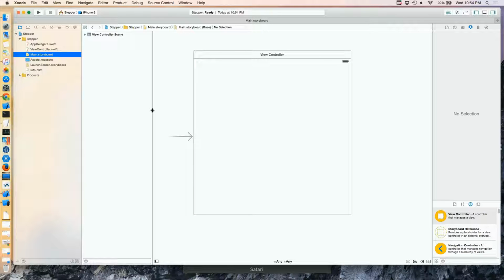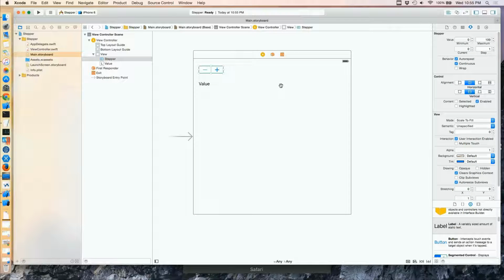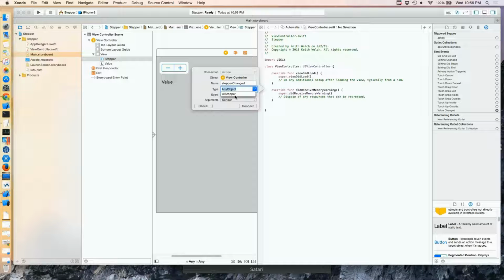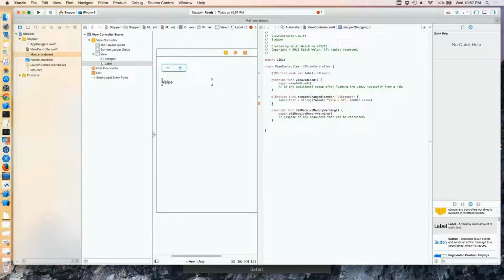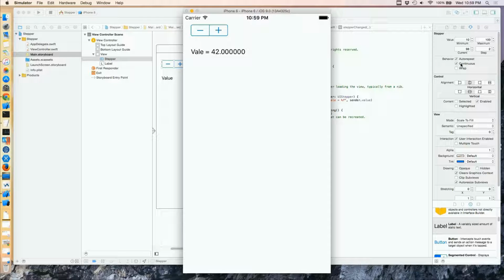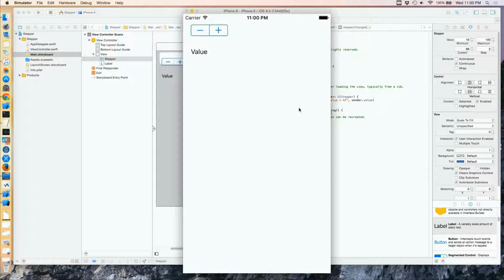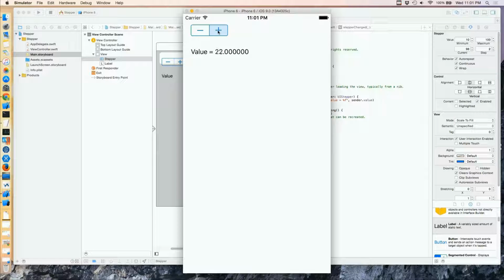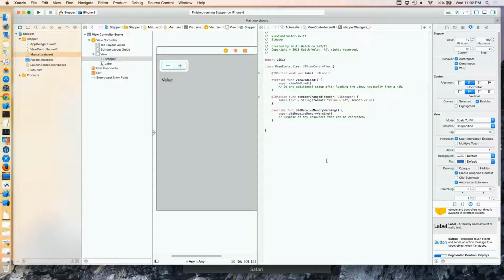iOS 9 App Development Tutorial - Uistepper Control